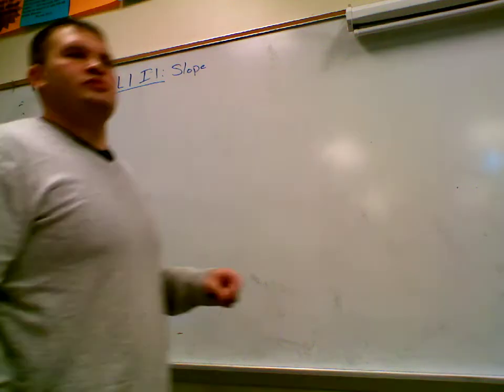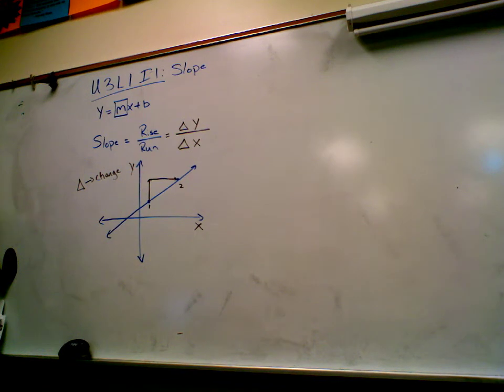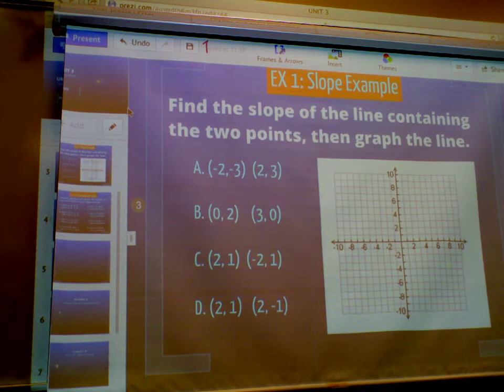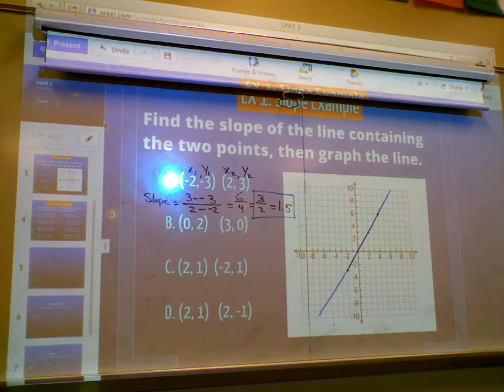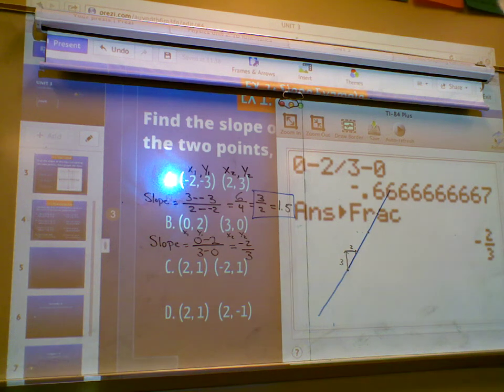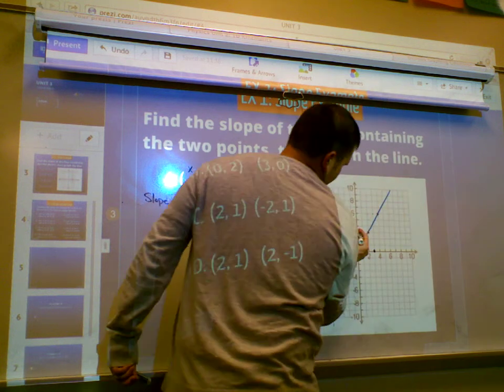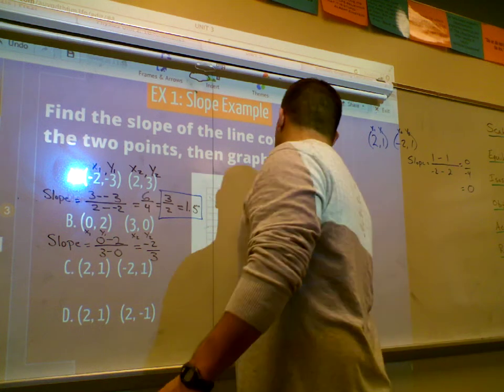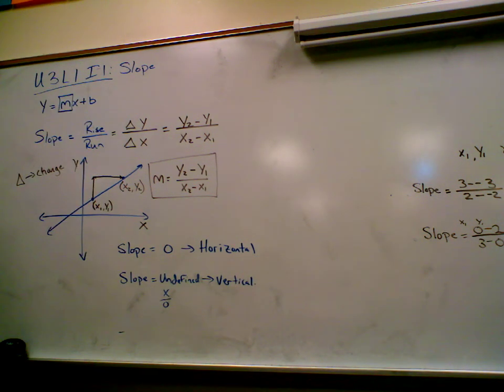Unit 3 Slope Review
Integrated Geometry 10/29/13